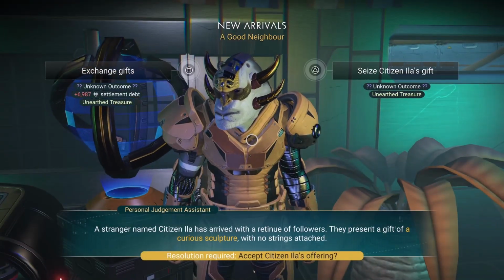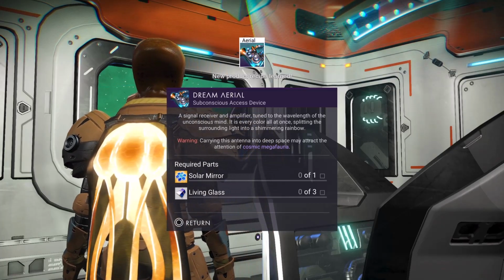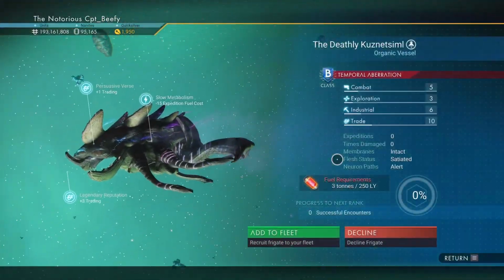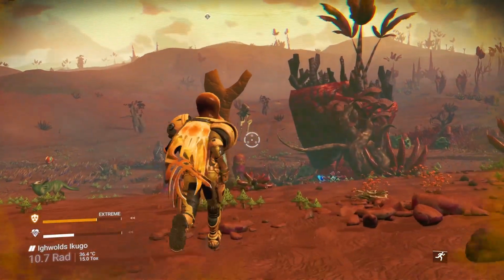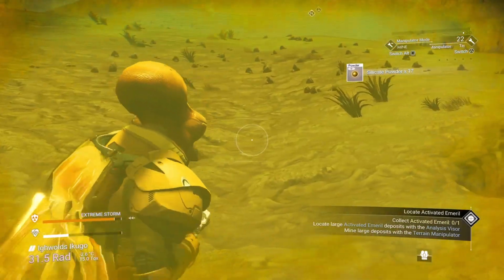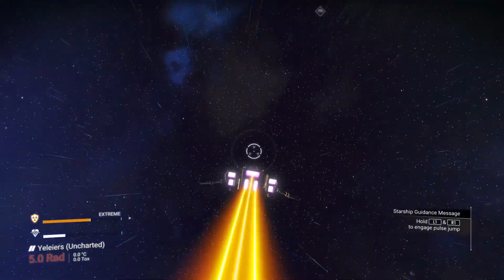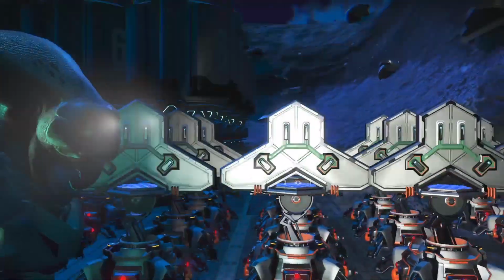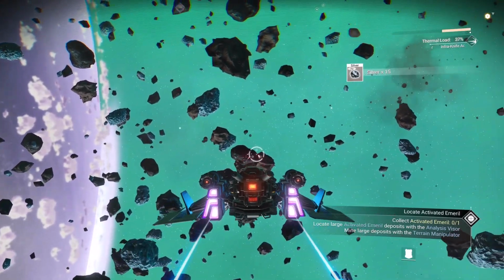Let's Play No Man's Sky 45: Return to the Settlement and Beyond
We check in on our new settlement to see how it is growing.